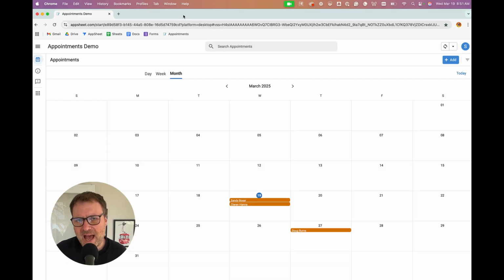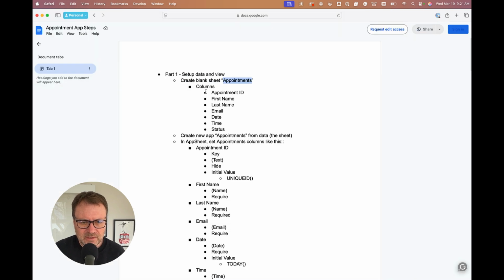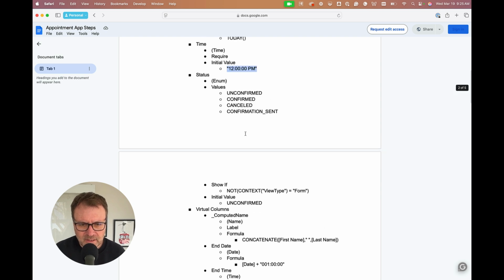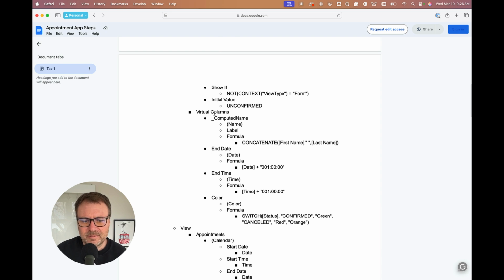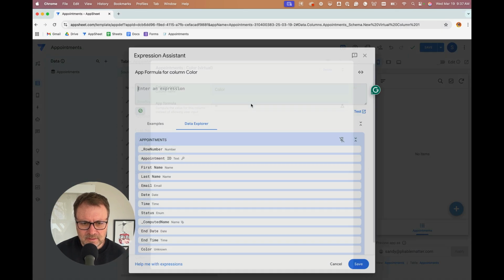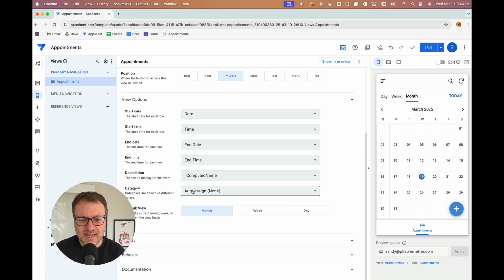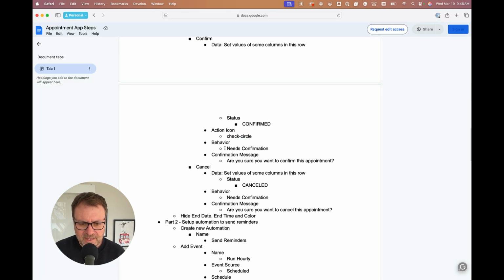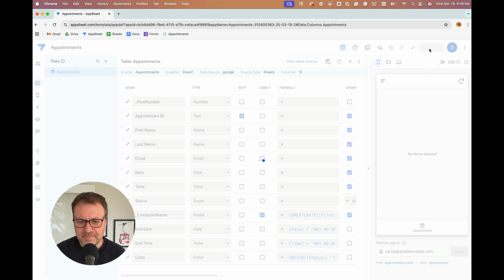DIY Google AppSheet Appointment Reminder App (P1)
Here's a link to the Google Doc that lists the steps we follow in the video: 🔗

Want to automate appointment reminders for your business? In this video, I’ll show you how to build a custom reminder system using Google AppSheet. You’ll learn how to set up an appointment management app, customize it to fit your needs, and create a calendar view with color-coded statuses (unconfirmed, confirmed, canceled). This is part one of a three-part series, and by the end, you’ll have a fully functional app that sends automatic reminders and allows customers to confirm or cancel appointments themselves.